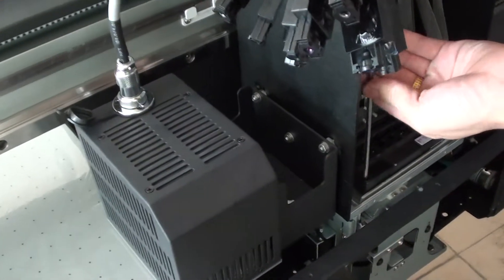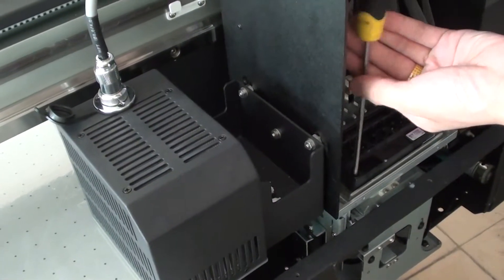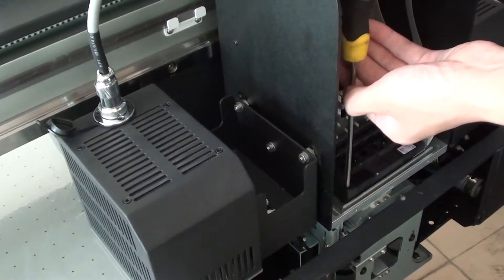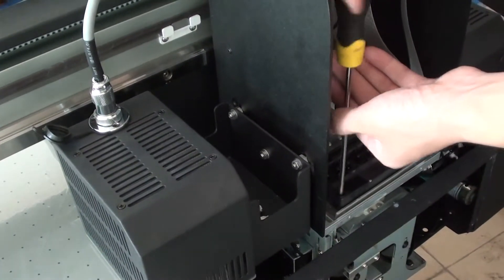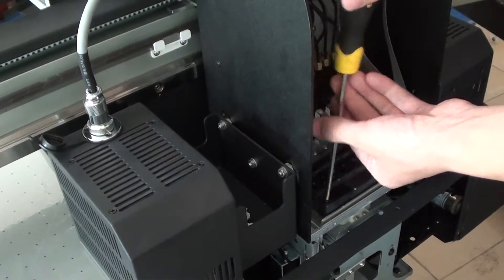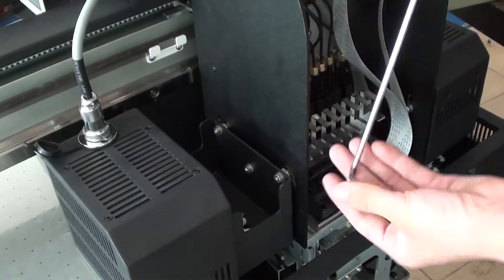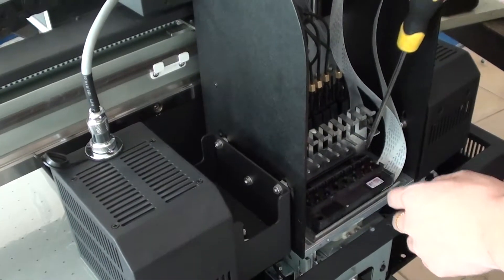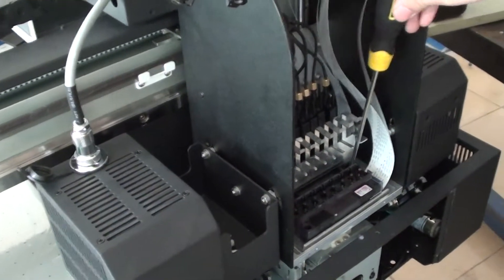to disassemble ink sac & printhead-NC1015UV.MTS